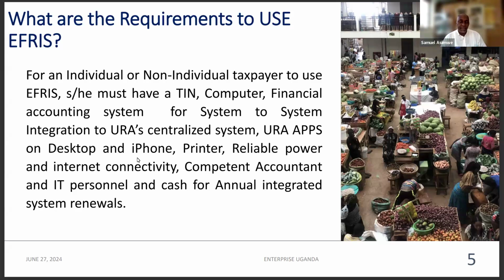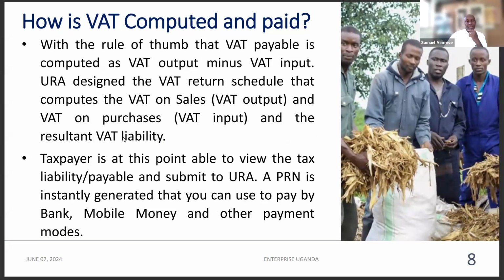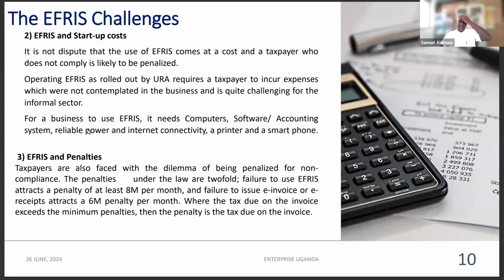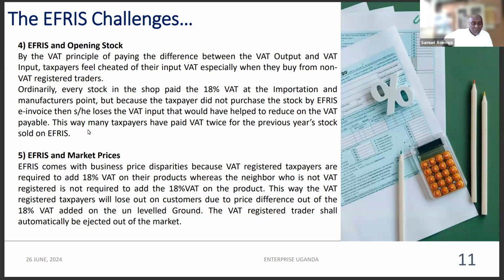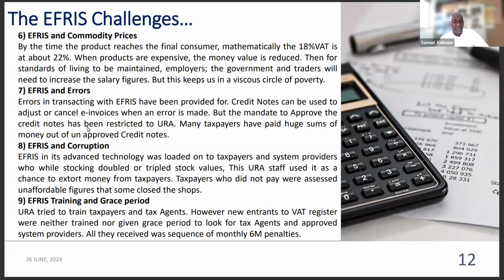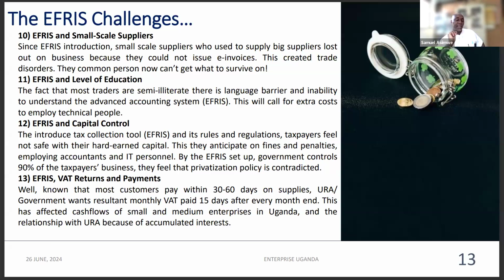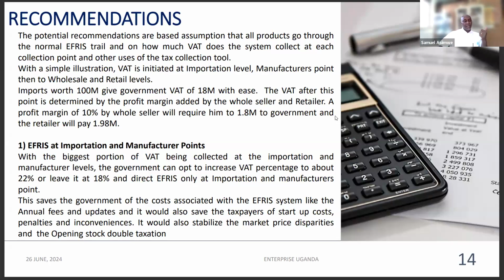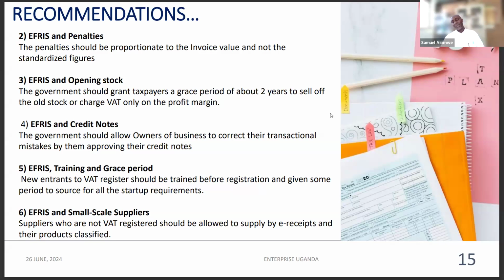Navigating EFRIS: Practical Solutions to Common Problems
Welcome to Enterprise Uganda’s official YouTube channel! In this video, we dive deep into "Navigating EFRIS: Practical Solutions to Common Problems" with tax and business management consultant Samuel Asiimwe.
Why Watch?
If you're a business owner, entrepreneur, or accountant in Uganda, this video is packed with valuable insights and actionable advice to help you navigate the complexities of EFRIS. Samuel Asiimwe’s expertise will equip you with the knowledge needed to optimize your business operations and ensure compliance with EFRIS regulations.

💬 Leave your questions and comments below. We love hearing from you!